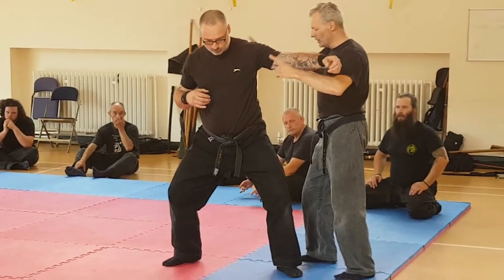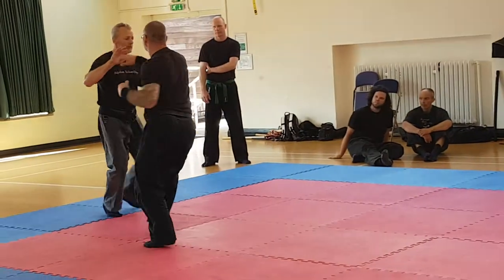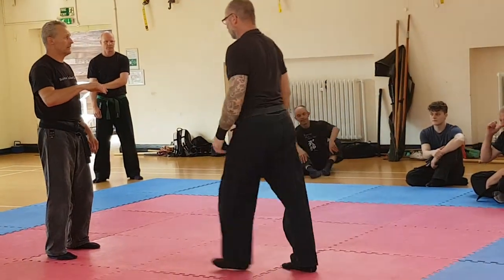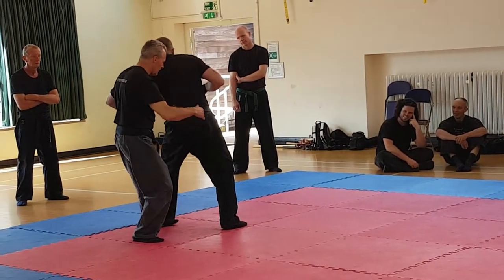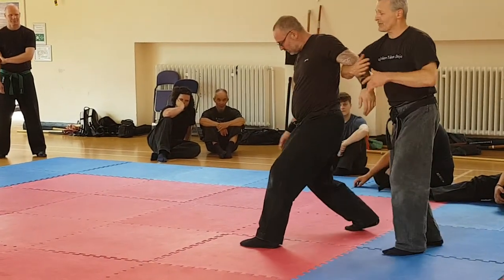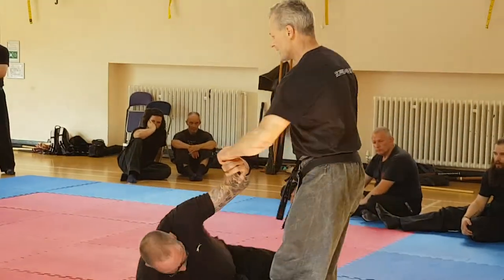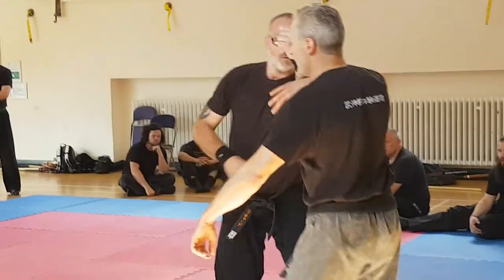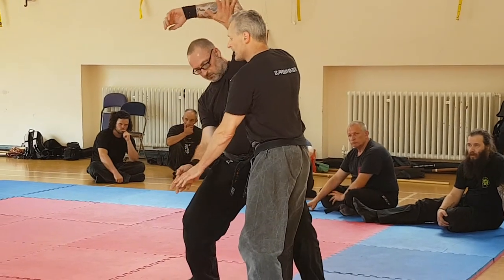Yu Shu Shihan Paul Harper Bujinkan Taiken Dojo Newmarket Seminar 18th June 2017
Bujinkan Budo Taijutsu